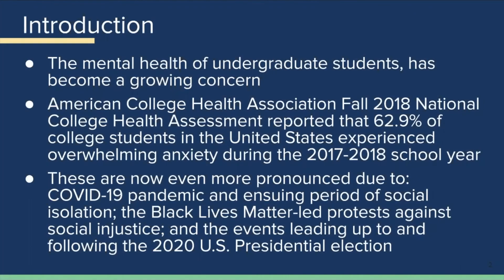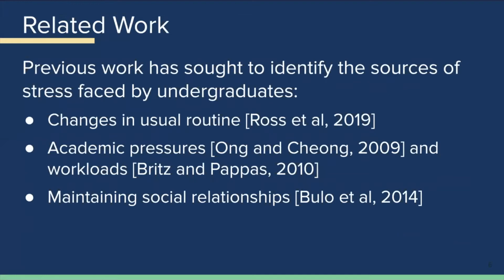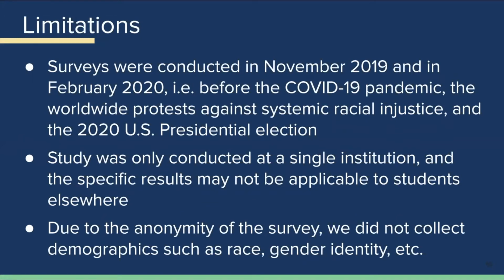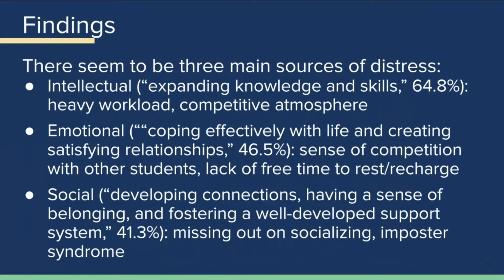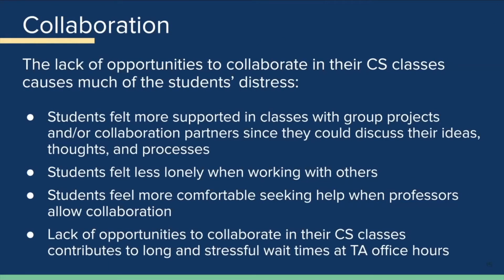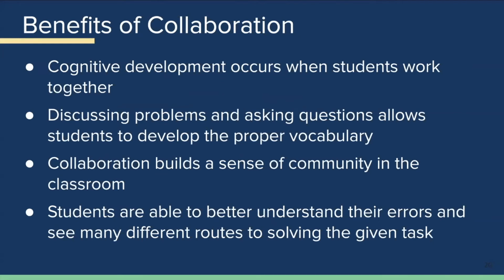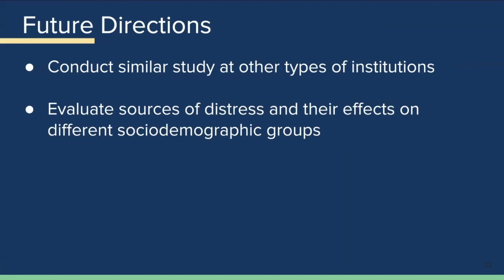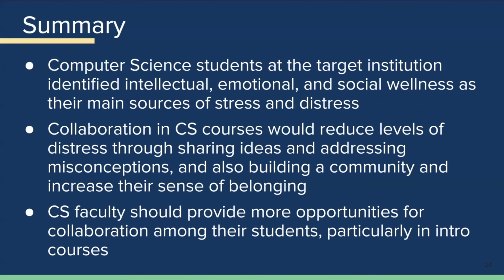Addressing Sources of Stress and Distress among Undergraduate Computer Science Students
Paper presentation for FECS'21: The 17th Int'l Conf on Frontiers in Education: Computer Science and Computer Engineering